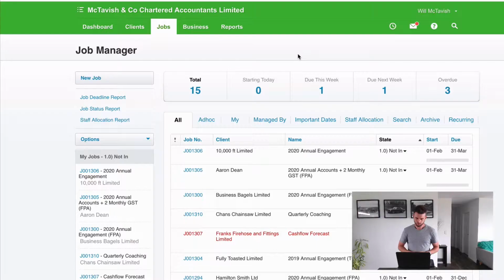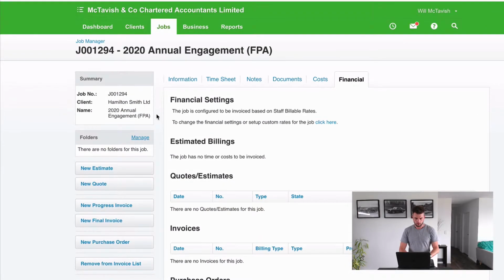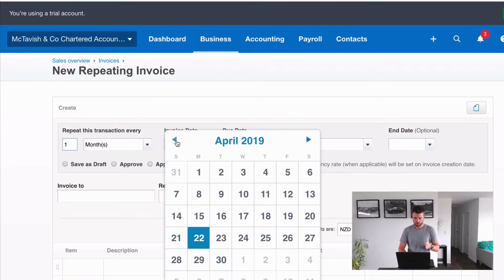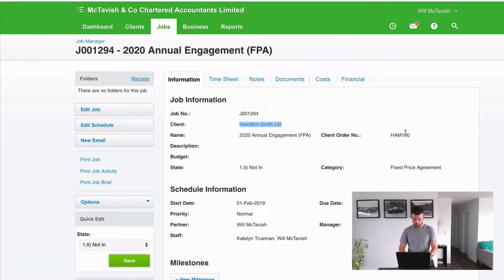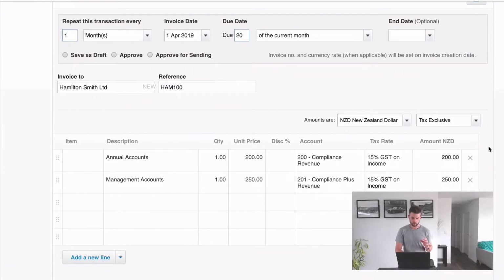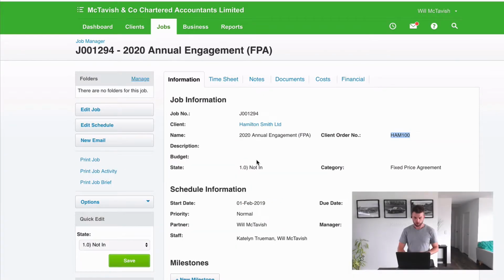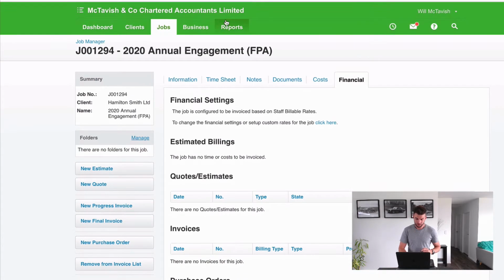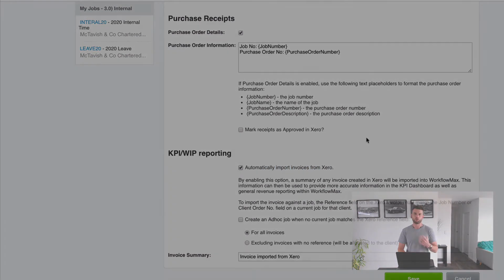Xero Practice Manager Integration with Xero